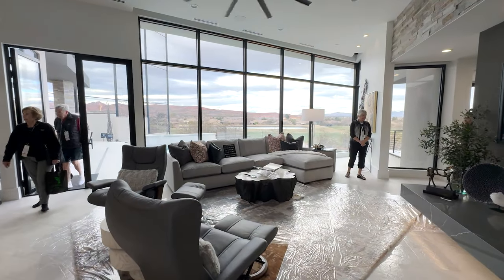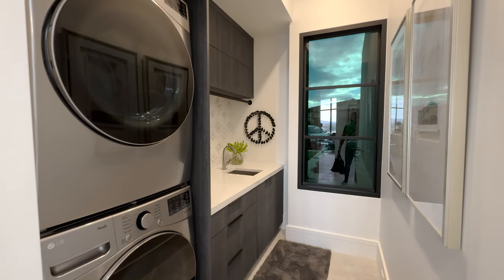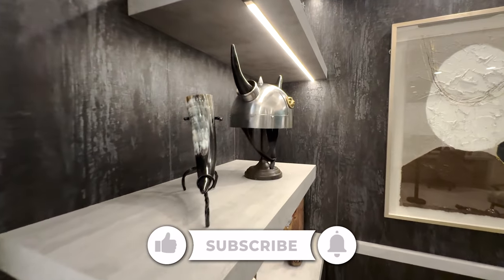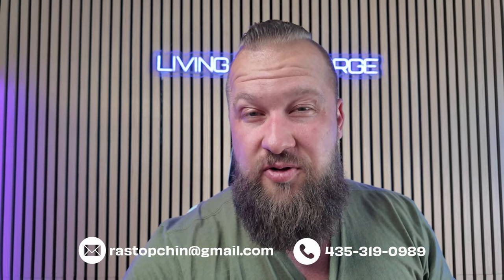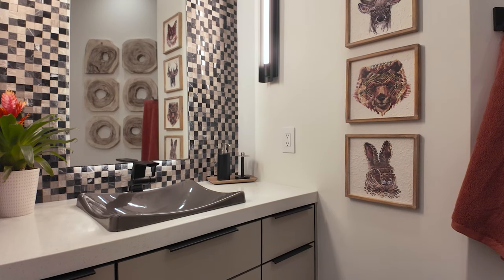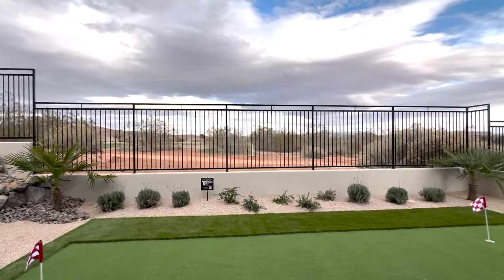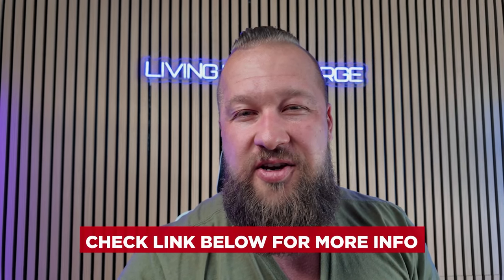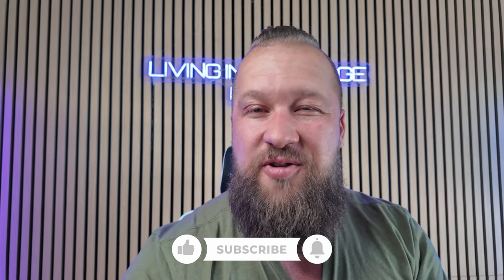Inside this One-of-a-Kind Home for Sale in ST. GEORGE UTAH!! 🤯 [MUST SEE!]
Inside This One-of-a-Kind Home for Sale in St. George, Utah: St. George Utah Home Tour! Are you a homebuyer looking for your dream home in St. George, Utah? Are you moving to St. George and want to see the best homes for sale in the area? In this video, I'll show you a stunning home for sale in St. George Utah which is showcased in St. George Parade of Homes 2024! This home is more than just a place to live; it’s a masterpiece of modern design. With its bold geometrical shapes, luxurious finishes, and stunning outdoor spaces, it’s a property that must be seen to be truly appreciated. From its unique shape to jaw-dropping views, this property is truly one-of-a-kind. Like this content?